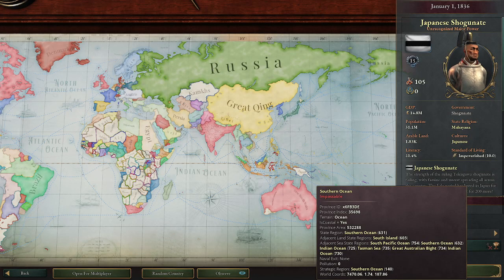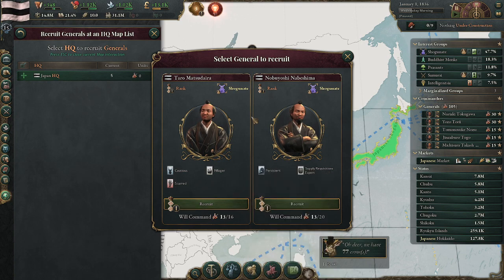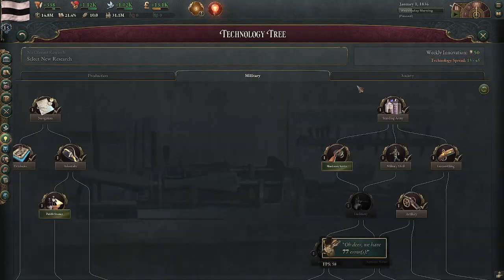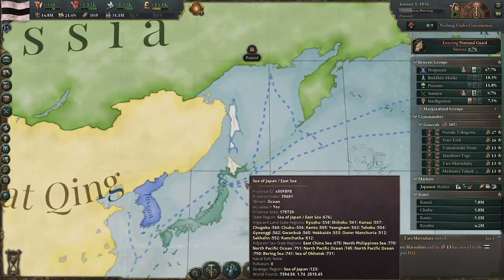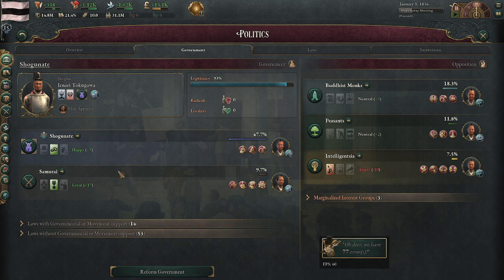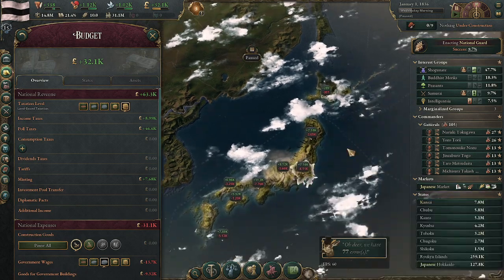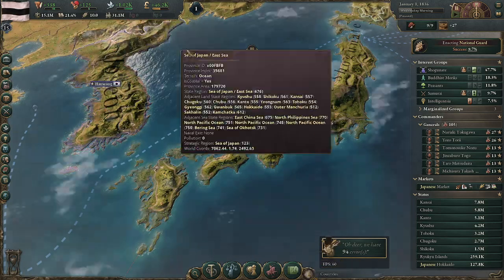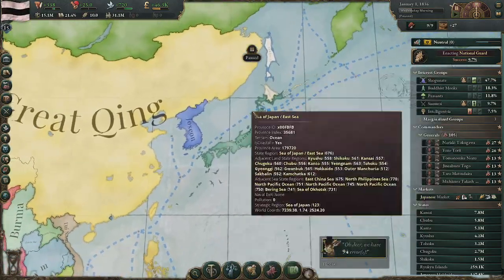Komei Tutorial deep dive ep 1 - Vicky 3 Academy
Today I am going to shoot a ton of Komei tutorial stuff!  Let's go!  Any questions are welcome, I will answer them as I notice them on my phone.